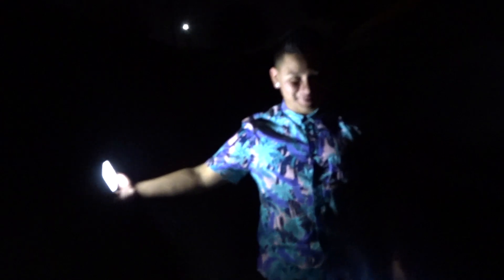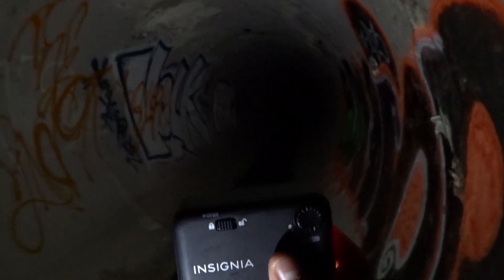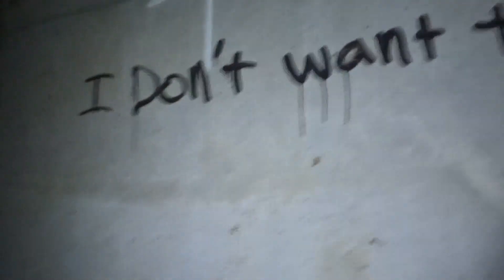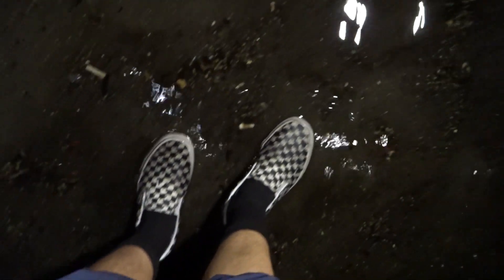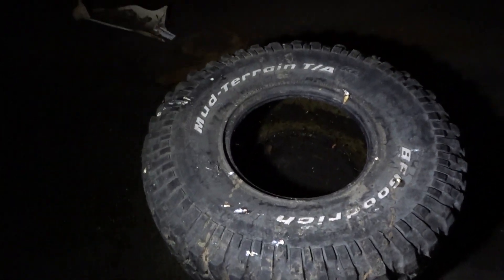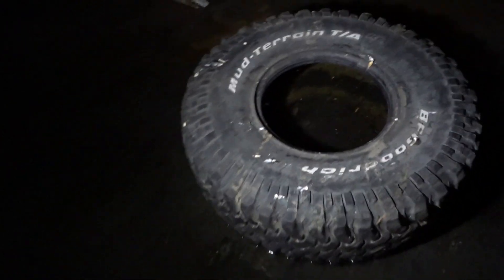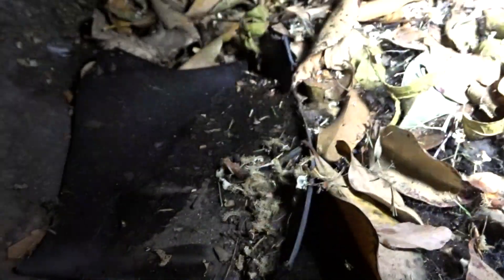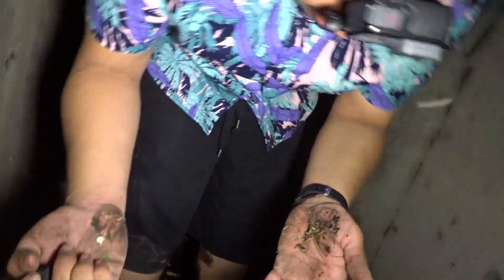EXPLORING SCARY TUNNEL!!! (AT NIGHT!)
My friend ands I decided to go explore the tunnel by my house. AND LET ME TELL YOU, IT WAS SCARY!!!

GET THIS VIDEO TO 20 LIKES AND WE'LL EXPLORE AN EVEN BETTER TUNNEL!!!

GO FOLLOW MY FRIEND ISAAC ON INSTAGRAM
his instagram: @_isaac_unknown_

ON THE ROAD TO 300 FOLLOWERS

LET GET TO 1K QUICK!!!